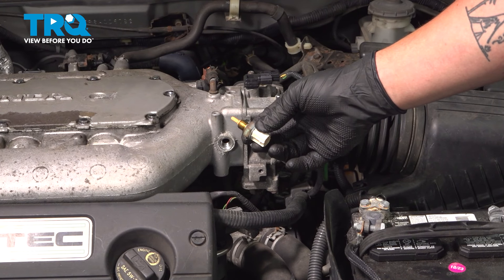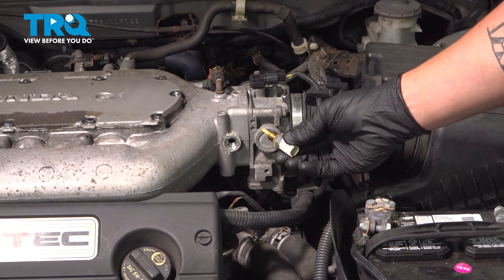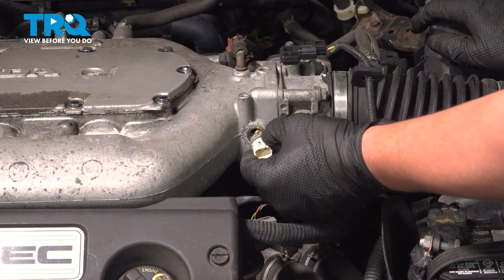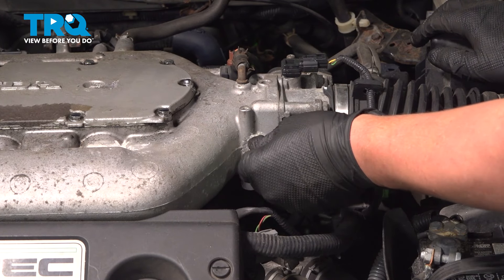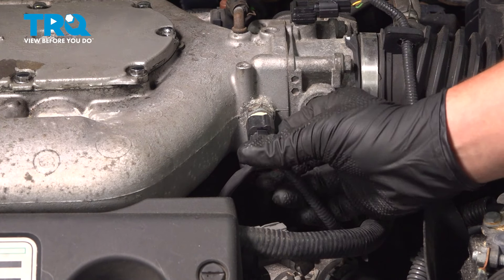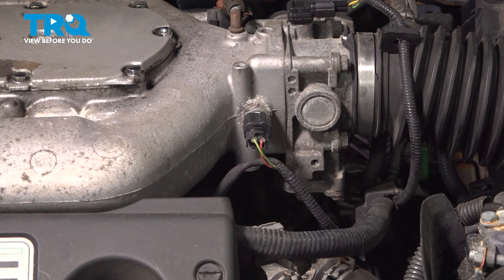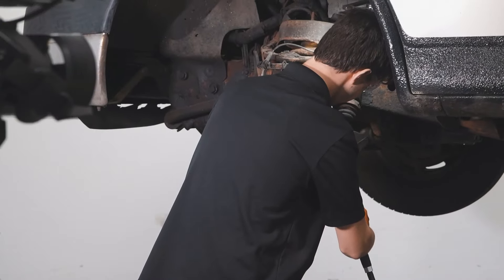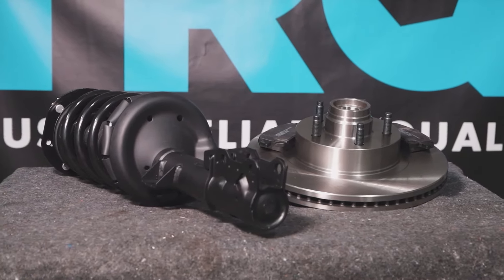How to Replace Air Charge Temperature Sensor 2003-2007 Honda Accord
This video shows you how to install a new air charge temperature sensor from TRQ on your 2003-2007 Honda Accord.

2003 Honda Accord
2004 Honda Accord
2005 Honda Accord
2006 Honda Accord
2007 Honda Accord

• Safety Glasses